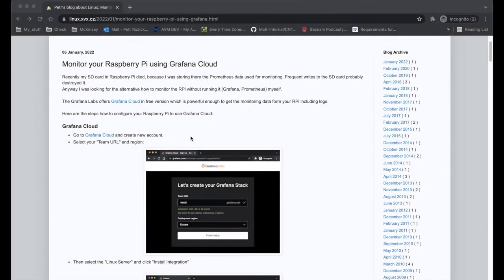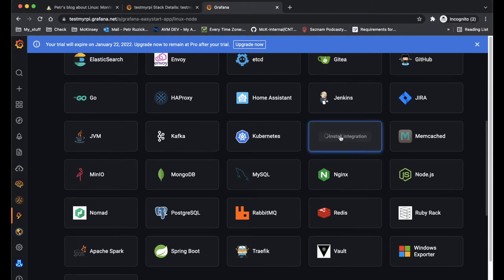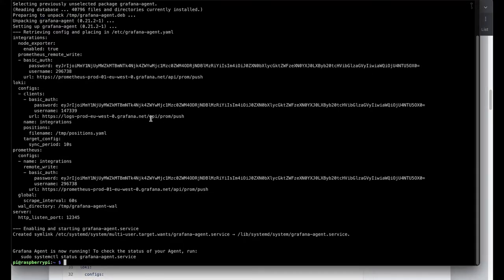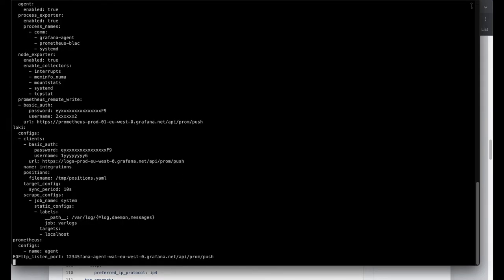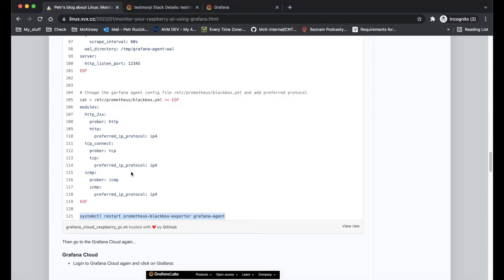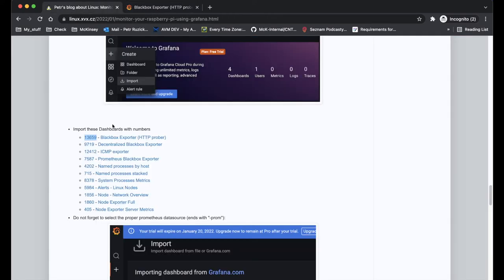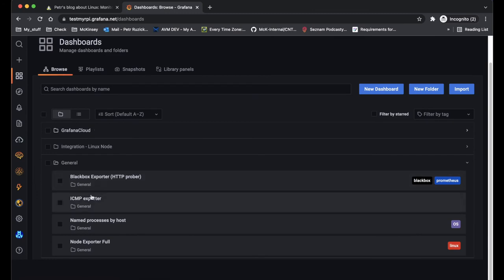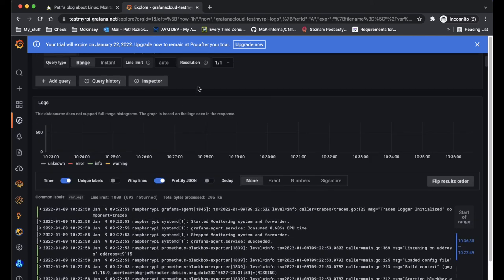Monitor your Raspberry Pi using Grafana Cloud